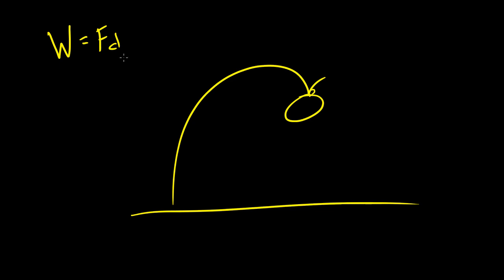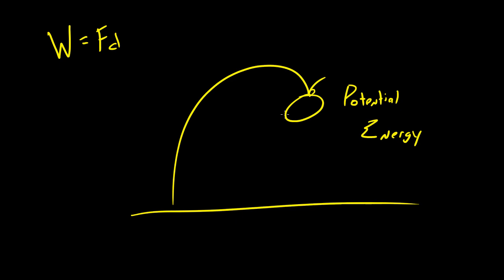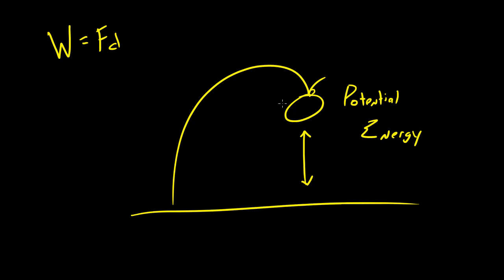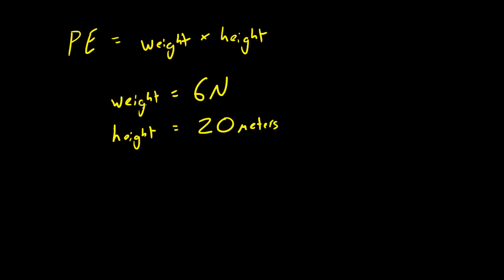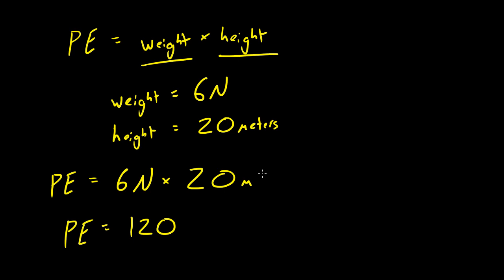Physics Lecture - 27 - Potential Energy